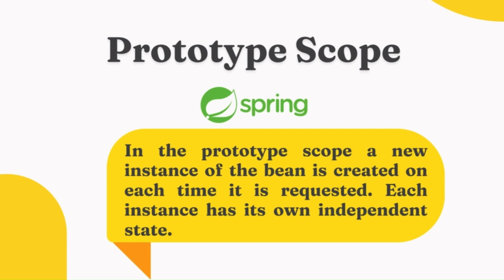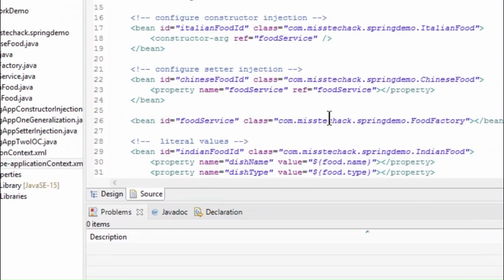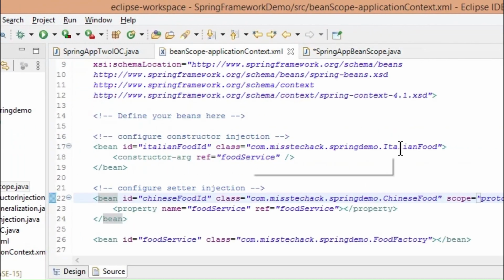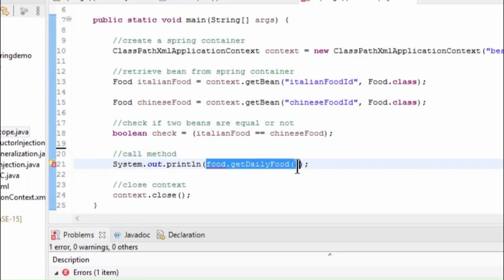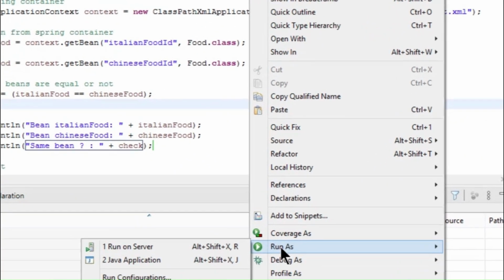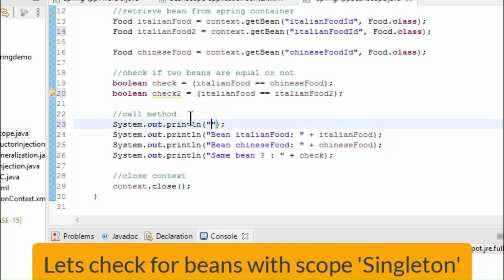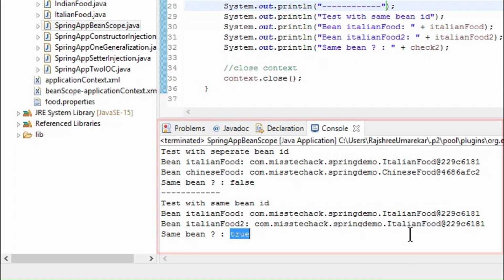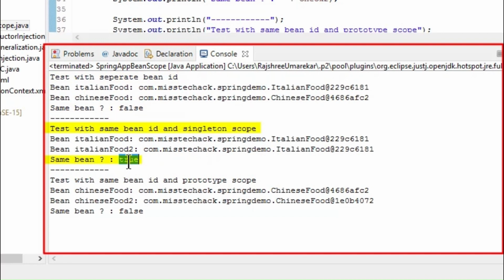Spring Bean Scopes | Part - 6 | Singleton | Prototype | Spring Framework Tutorial | Bean Scopes 2024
Bean Scope determines how a bean is instantiated, and managed by the spring container.

In this video, II will be discussing about bean scopes in Spring Framework.

Tags -
spring bean scopes,
spring tutorial,
spring,
spring framework,
bean scopes,